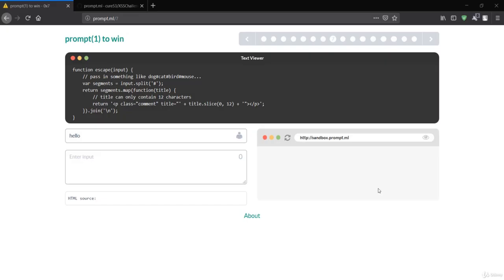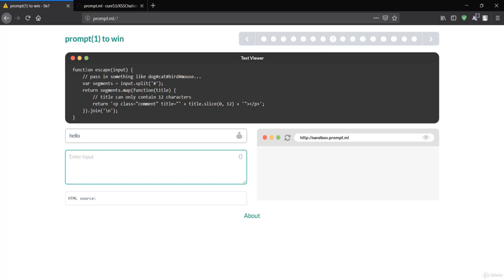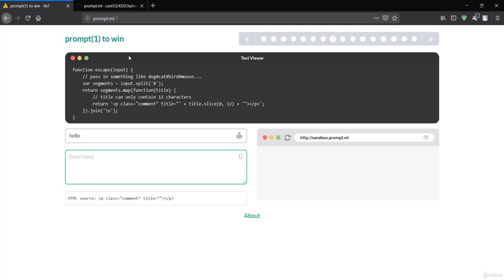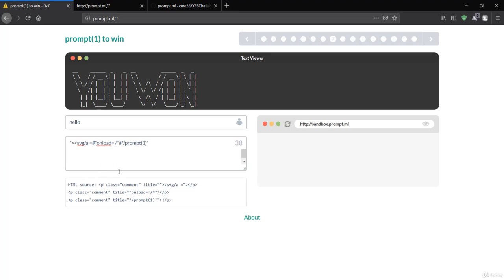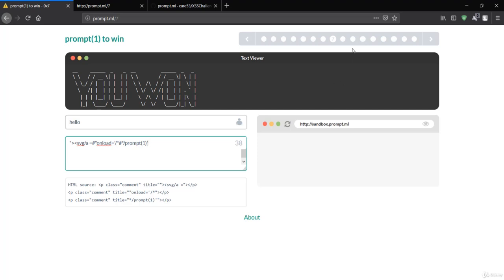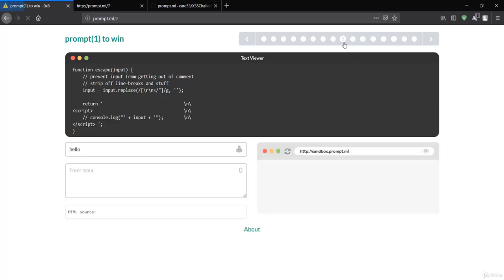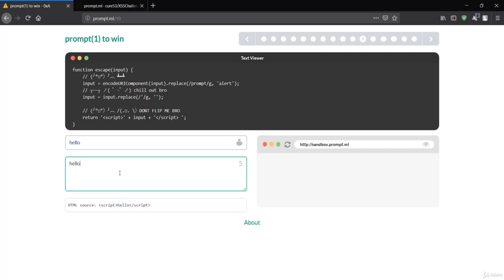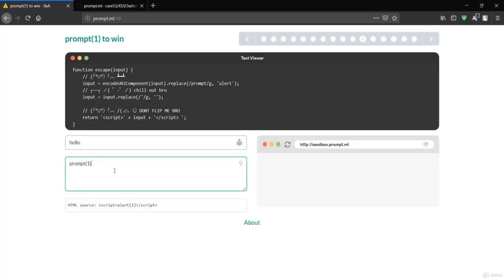14. 12 Advance Payload Part 2